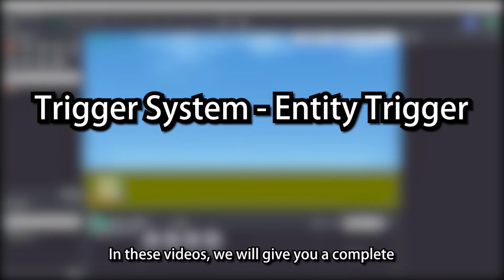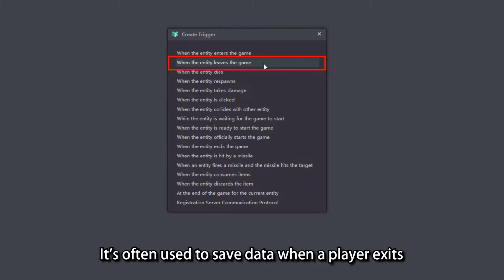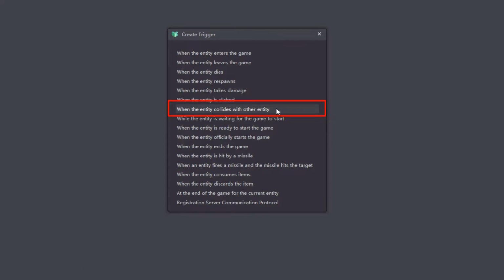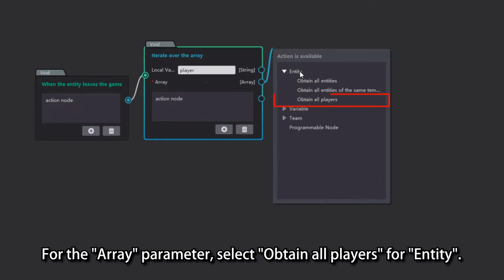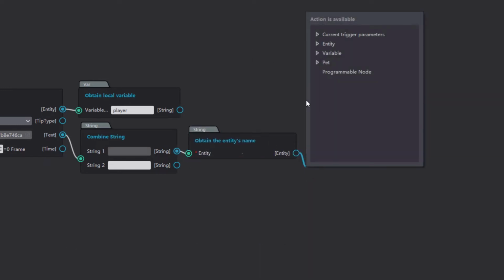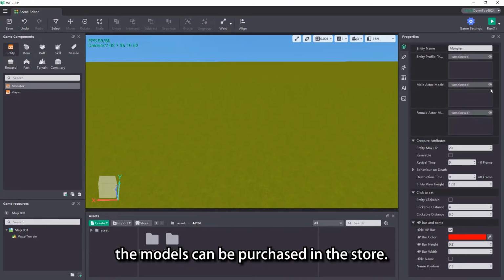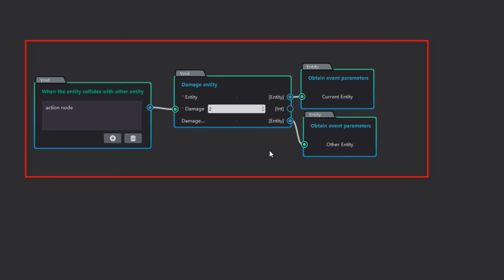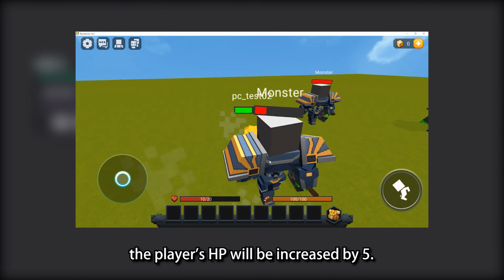Trigger System - Entity Trigger | Blockman Editor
What are the available triggers for an entity? How to edit the entity triggers? What kind of effects can be achieved? Let's learn about them together!
1. How to edit an entity trigger
2. Show what the entity triggers are
3. Show the use of entity triggers by examples

🍎iOS: Coming soon...